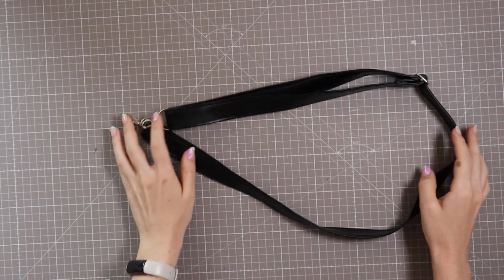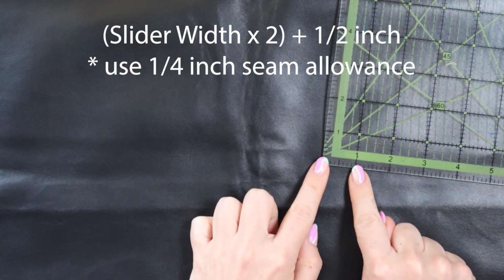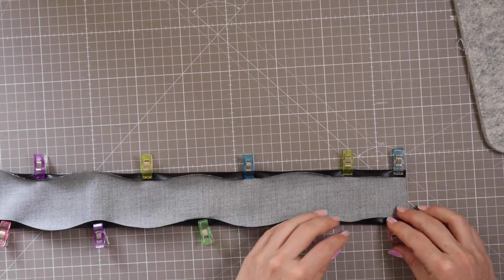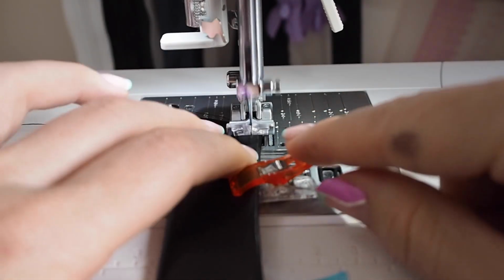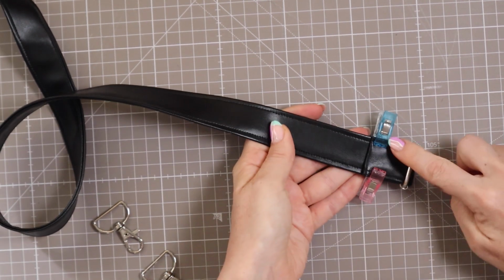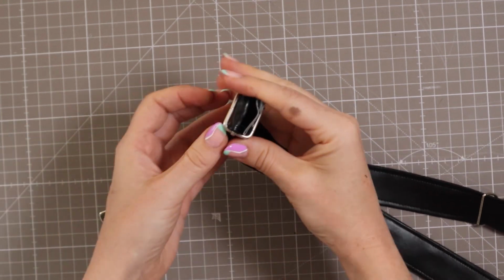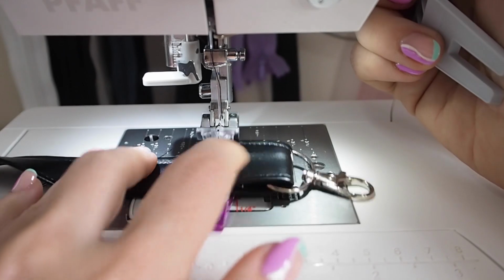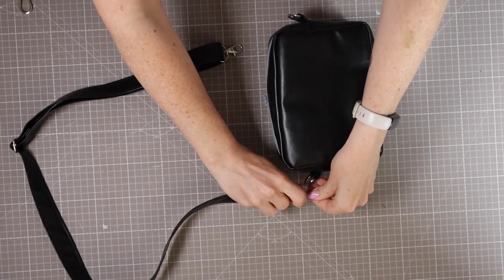DIY Shoulder Strap for Any Bag | Step-by-Step Sewing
Use this quick and straightforward sewing tutorial to make your very own adjustable length shoulder strap for any bag, with detachable clips. I'll show you how to select and measure your hardware to cut your single rectangle of fabric. Along with tips to get a neat and professional finish even on tricky fabric like faux leather. I'll also take you step by step through the often difficult and confusing threading of rings and clips to get a secure but adjustable strap.

Use this tutorial to make a strap for any of my bag patterns in matching fabric!

Pattern used:
Camera Bag by Elfie Sew
This pattern comes with a full video tutorial like this one to construct the bag. Perfect for sewers looking to expand their skills with guidance!

Materials used:
Minerva Core Range Heavy Fire Retardant Faux Leather Fabric from Minerva Crafts
Bag hardware set in silver

Tools in my Sewing Atelier include:
Fusible Foam Interfacing